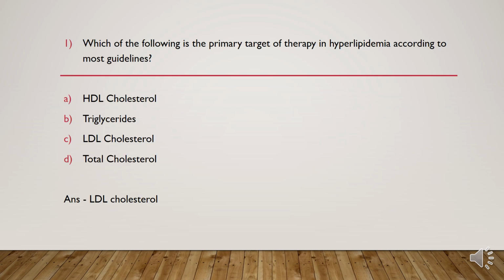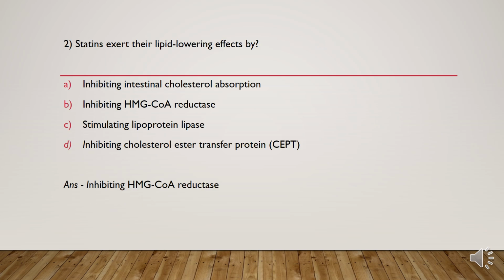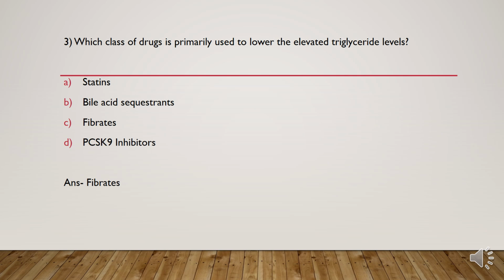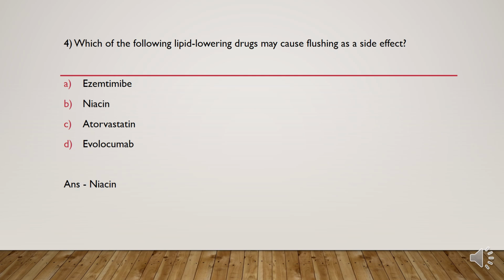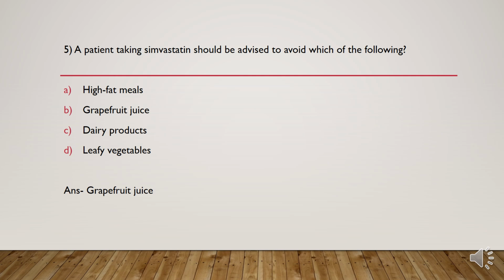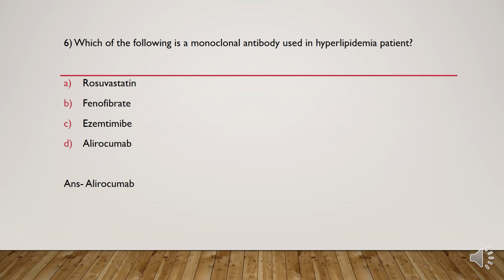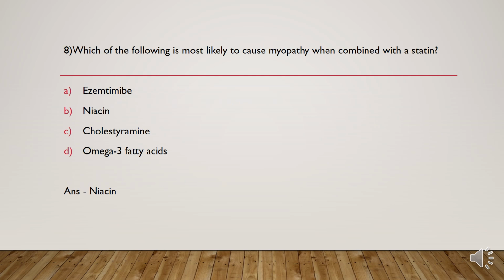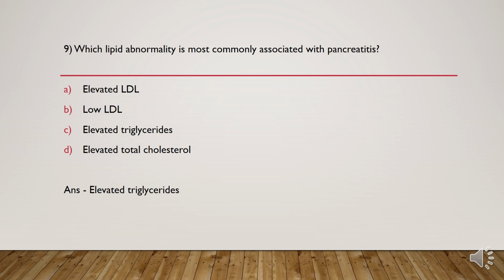How well do you know Hyperlipidemia? Try these quick MCQs and boost your prep!